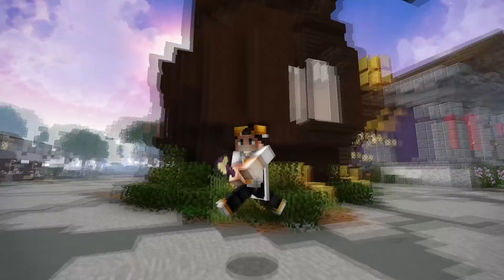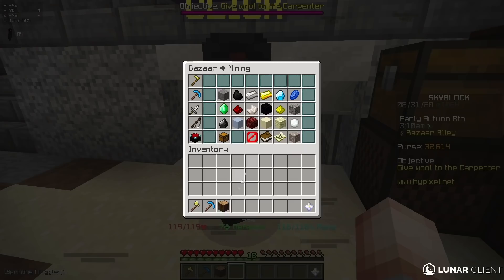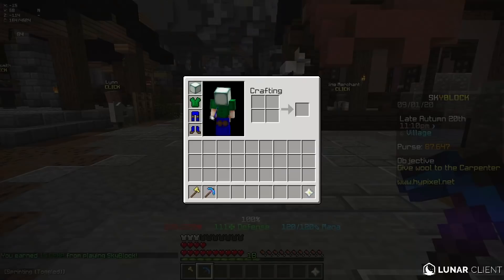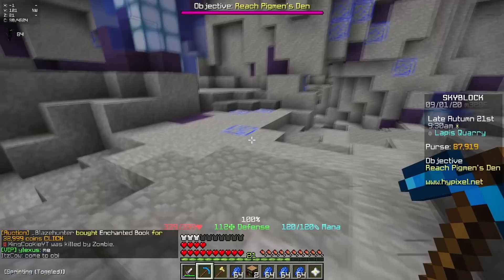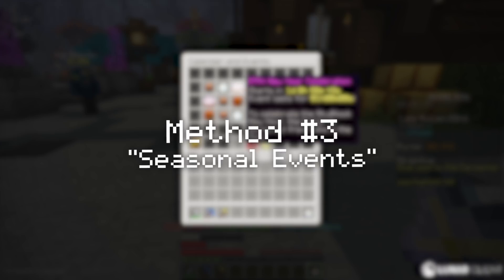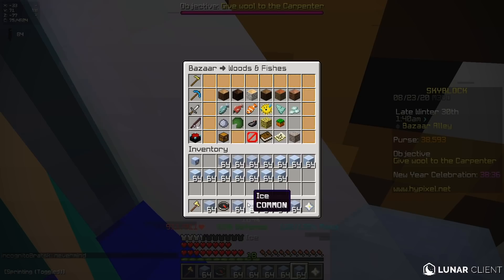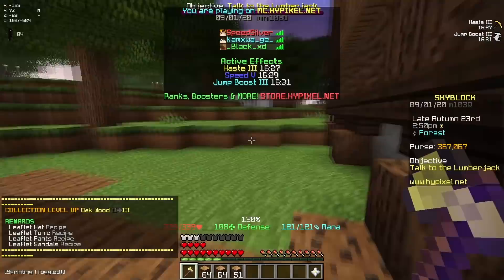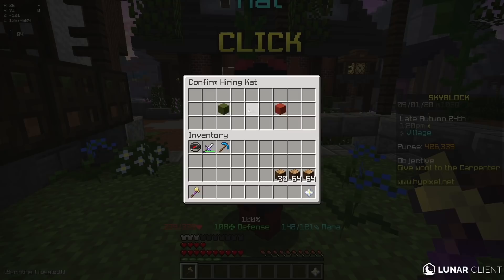Hypixel Skyblock #3: How To Make Money Really Fast